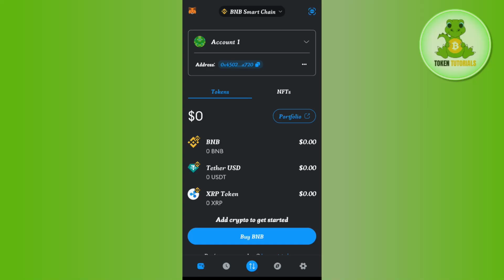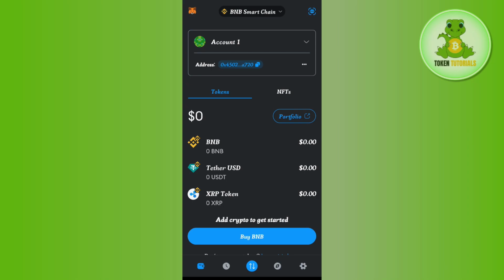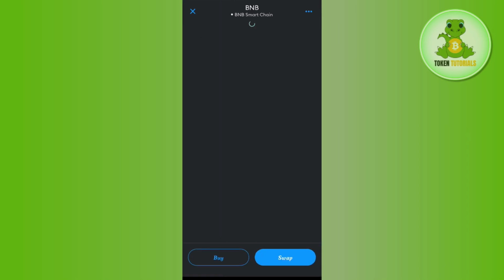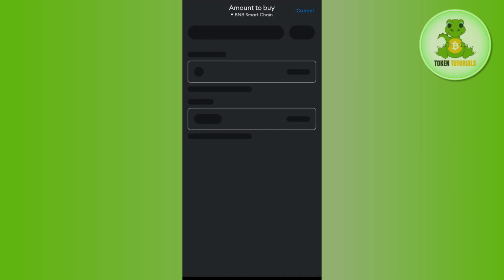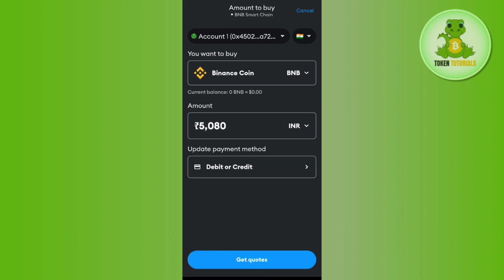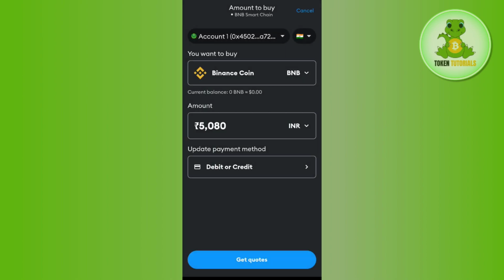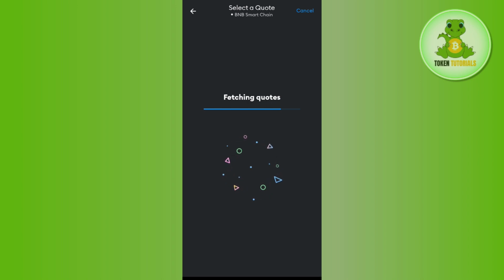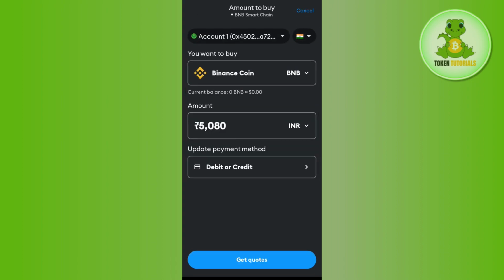How to Purchase BNB on Metamask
Welcome to Token Tutorials! In each video, I will show you How to Purchase BNB on Metamask.